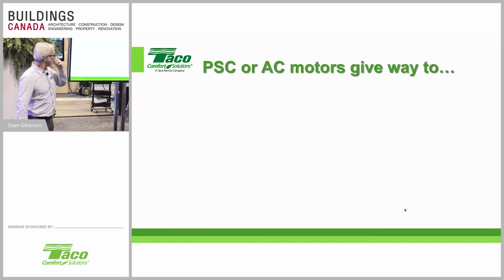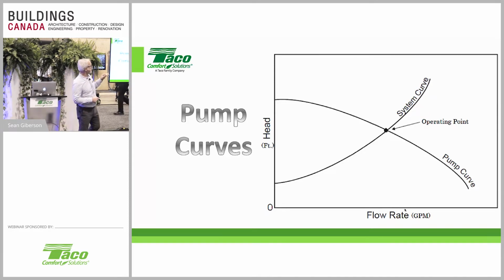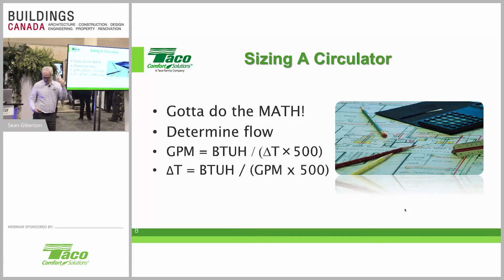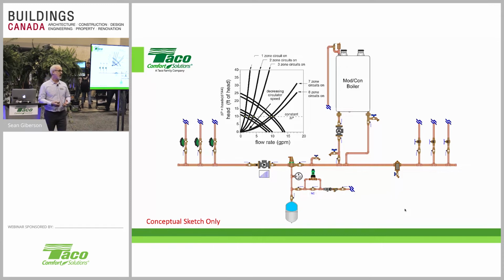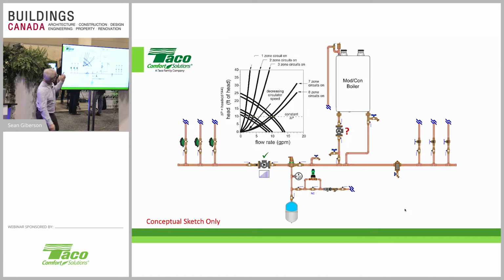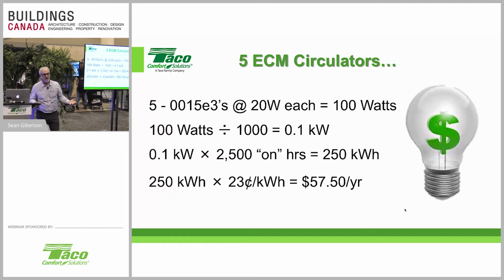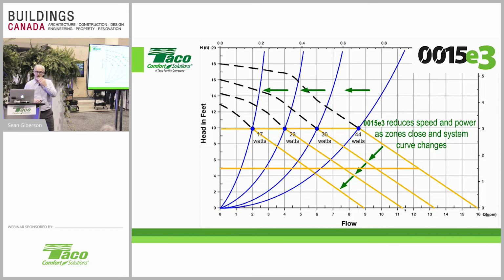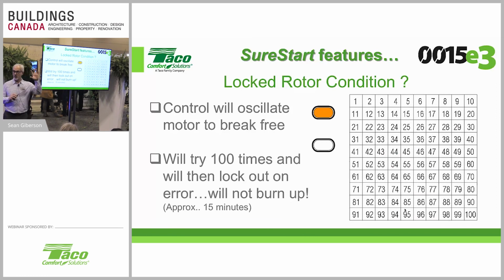Premium Efficiency Circulators – The Heart of a High Performance Heating System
Join Taco’s Sean Giberson for a fast-paced, fact-filled hour on the real benefits of variable speed ECM circulators, and some tips that will help make your systems more efficient, your customers happier and your jobs more profitable.